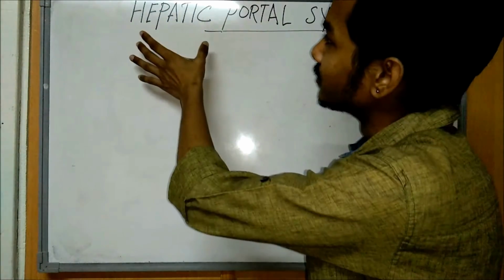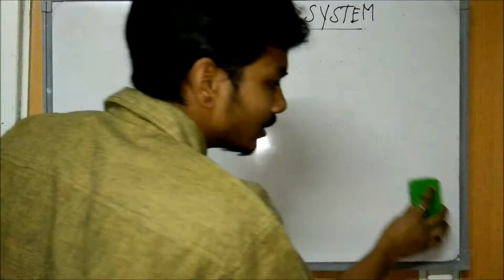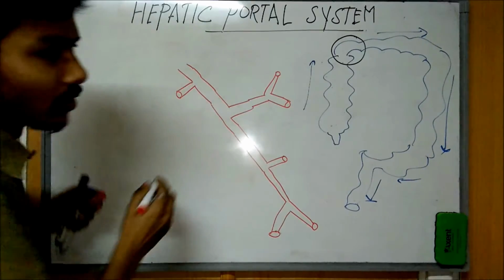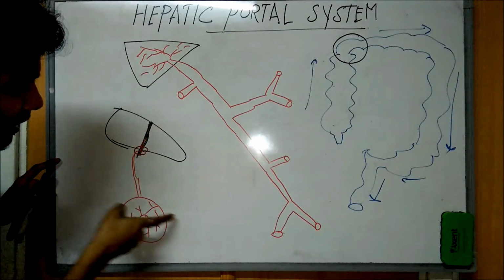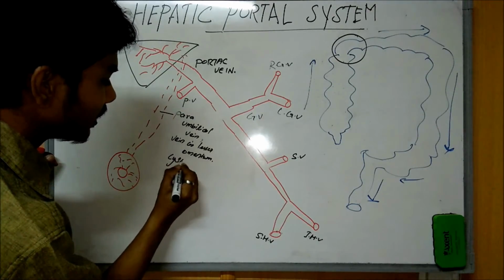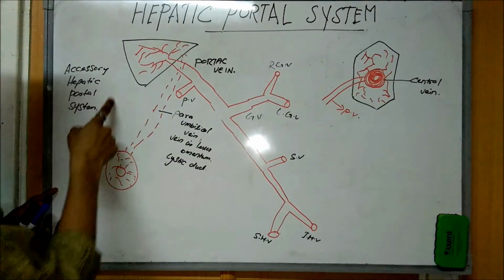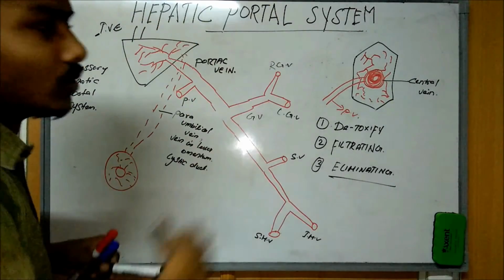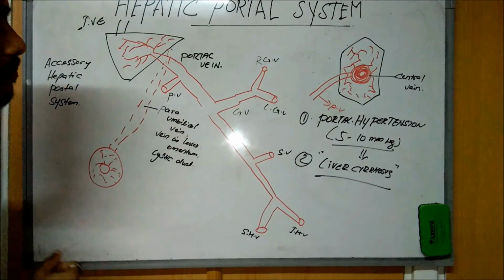HEPATIC PORTAL SYSTEM, ACCESSORY PORTAL SYSTEM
The hepatic portal system is an essential part of the human circulatory system. Understanding how it works can also help you in improving your understanding of human anatomy in general. The hepatic portal system consists of numerous veins and tributaries, including the hepatic portal vein. While the hepatic portal system is also often referred to as the portal venous system, it is important to note that there are also other venous systems in the human body that are also referred to as portal venous systems.
The hepatic portal system is one of many primary components of the circulatory system that can be found in the abdominal cavity. The hepatic portal vein is one of the largest veins in the area and it carries blood to liver from the spleen and the gastrointestinal tract. The hepatic vein begins where the splenic veins and the superior mesenteric meet. The hepatic vein also drains blood coming from the cystic veins as well as the inferior mesenteric gastric veins. The hepatic vein is one of the most important portal venous systems in the human body and it is integral to the circulatory system in general.

There are many medical conditions and ailments that can affect the hepatic portal system. It is important to diagnose these ailments as early as possible because leaving these problems untreated can cause serious medical conditions and, even worse, death. Portal hypertension is an example of a condition that can affect the hepatic portal system. This is often caused by cirrhosis and can lead to more serious problems if left unchecked.

Since the portal venous system drains blood from the gastrointestinal tract to the liver, this means that any compounds and substances that are absorbed from the small intestines will pass through the liver before going back to the heart. However, it is important to note that not all of the blood coming from the gastrointestinal tract passes through the hepatic portal system. Some of the blood from the gastrointestinal tract travels through other avenues of the circulatory system. Aside from that, blood coming from the pancreas and the spleen also pass through the hepatic portal system.

The hepatic portal system drains blood from the gastrointestinal tract to the liver for a very good reason. This is because many of the drugs and medications that humans take need to be metabolized by your liver before it is passed on to the rest of your body. This process is often referred to as the first pass effect. This is an important function of the human circulatory system.